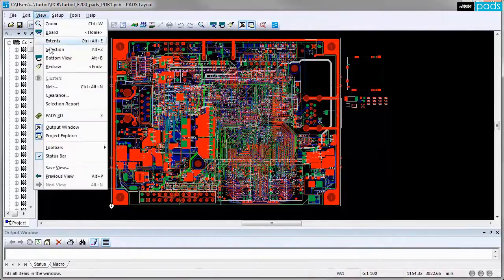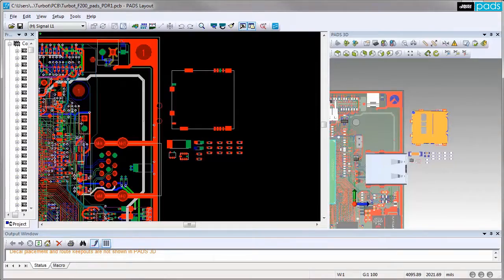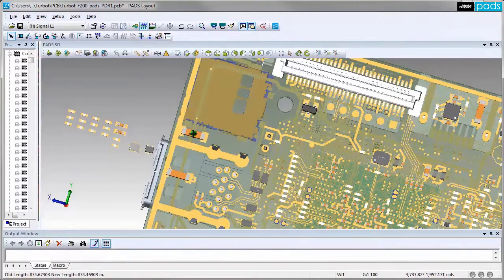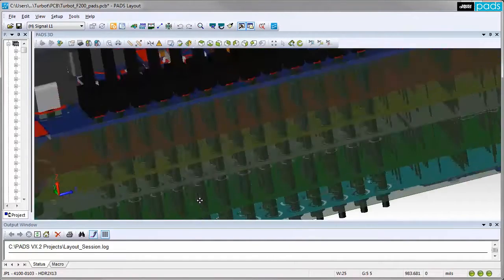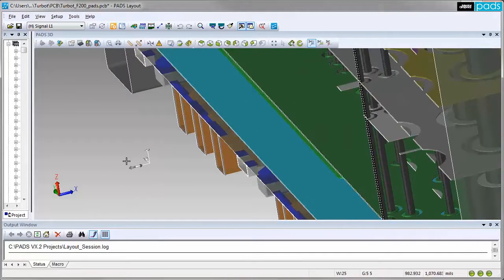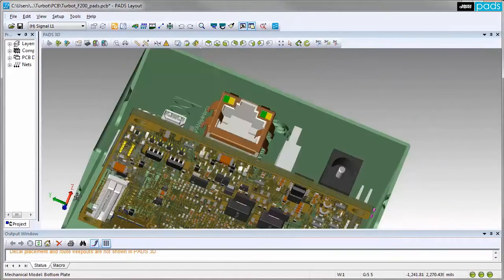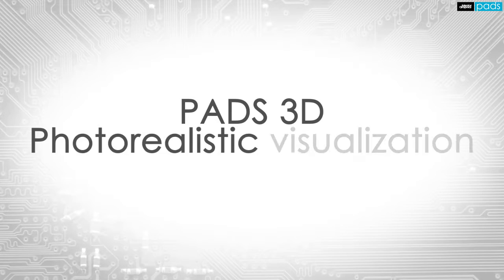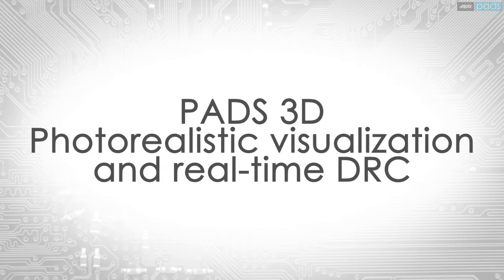3D Design and Visualization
PADS 3D enables the PCB designer to visualize their board like it was already manufactured. Being able to easily understand the physical product gives you the ability to check for electromechanical issues and avoid costly redesigns late in the design cycle. to learn more about PADS Layout.